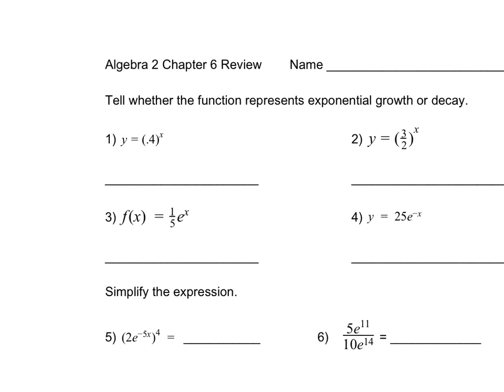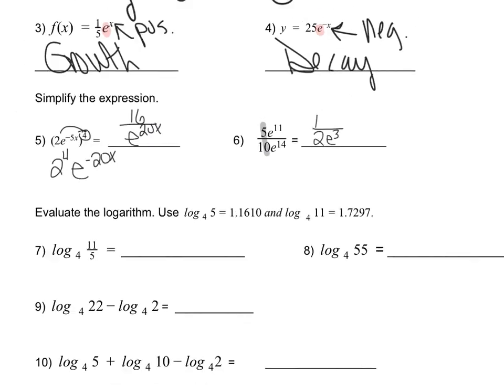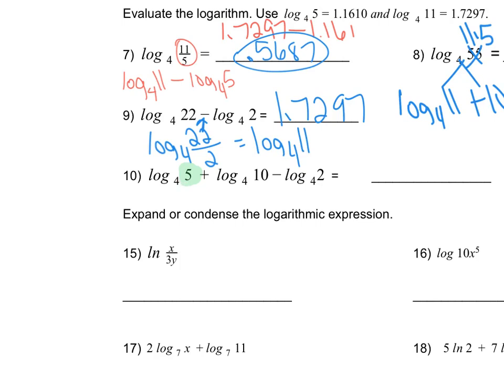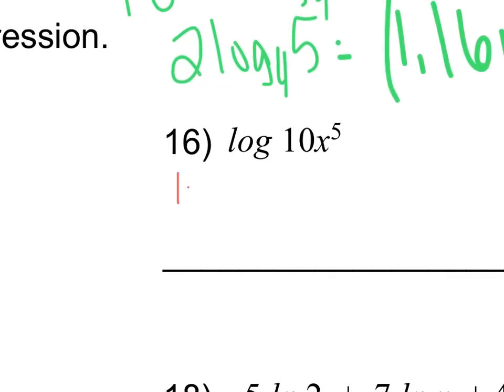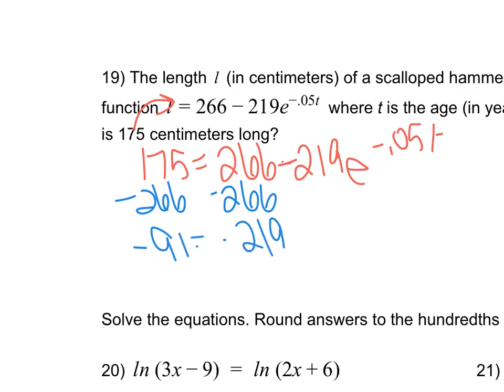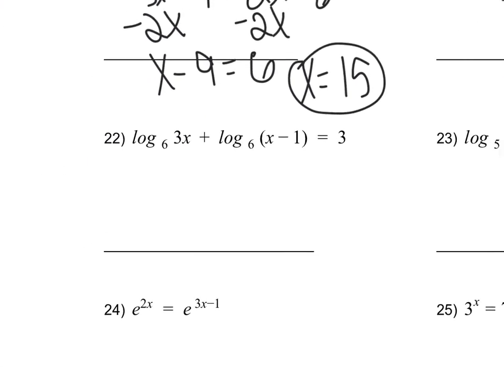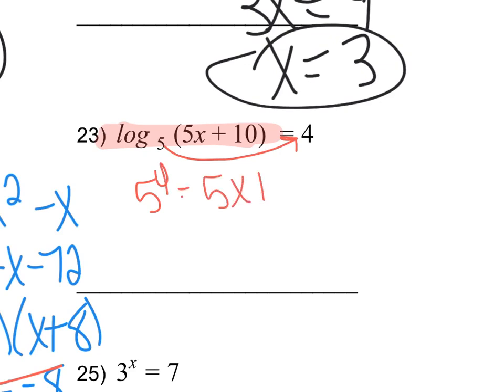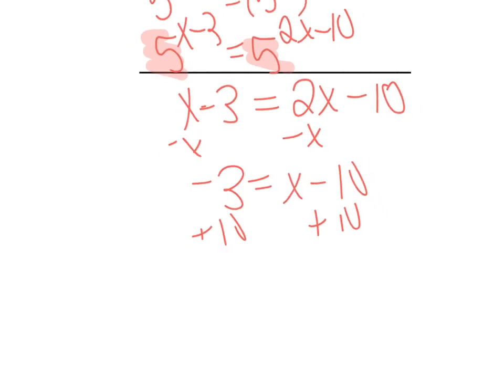Alg 2 chapter 6 review